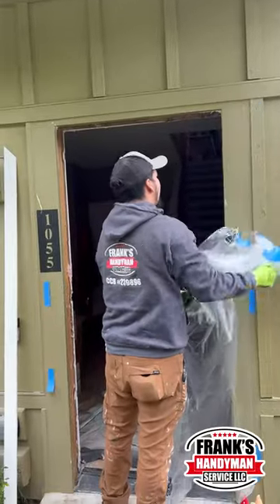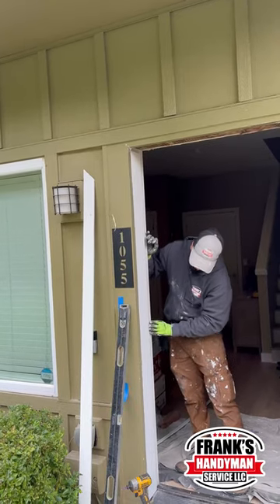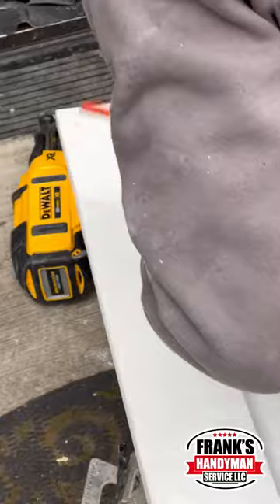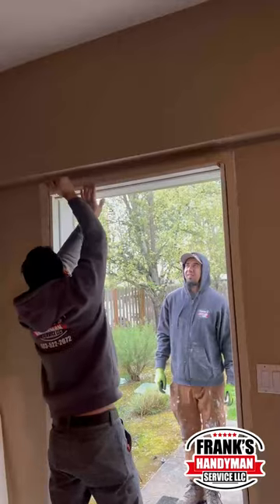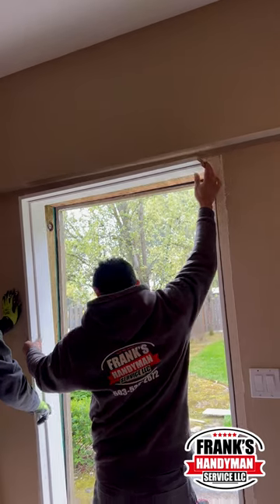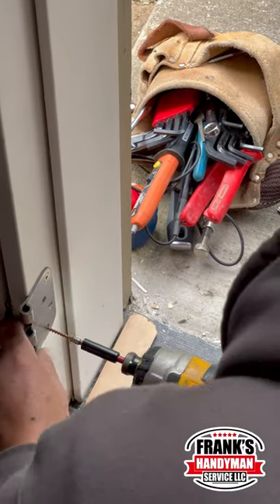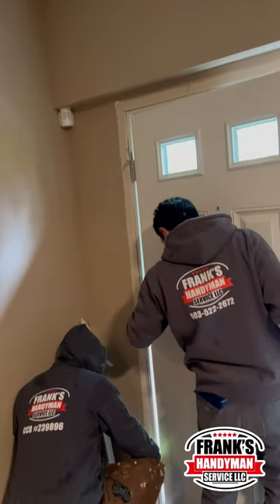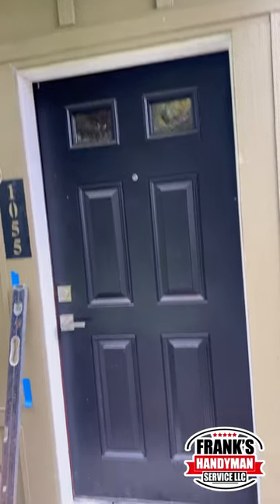How To Repair A Door Jamb & Frame After A Thief Tried To Break In To A House & Steal Everything